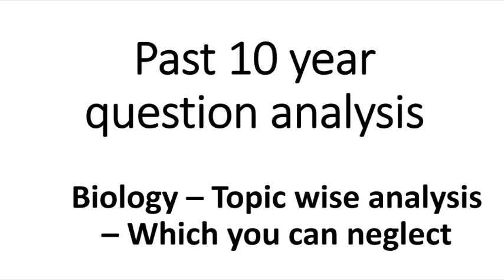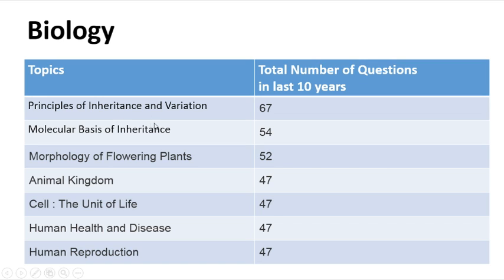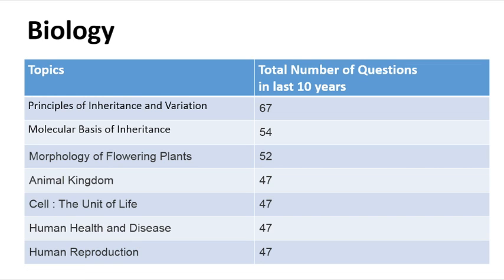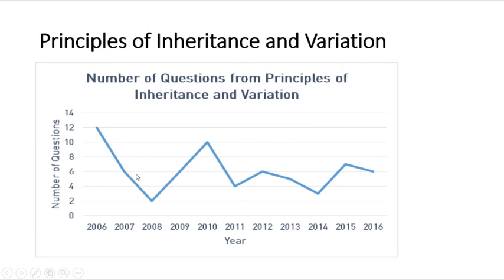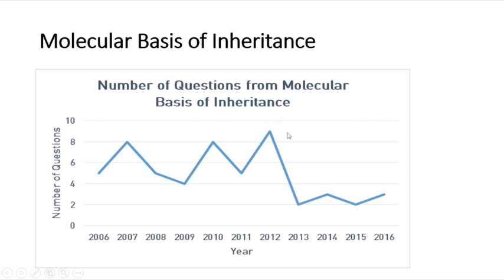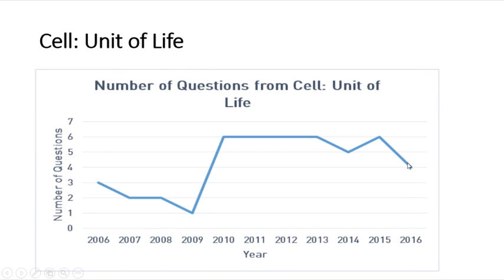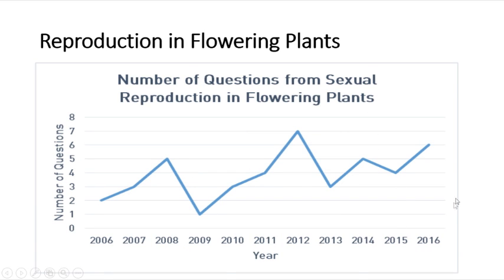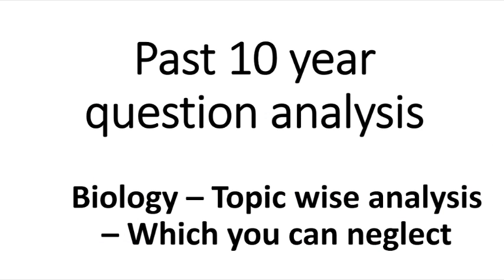NEET - Past 10 year question analysis - Biology - Question distribution in all chapters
This video will let you know the past ten year analysis of biology question. The more important topics of biology are highlighted here for NEET Exam preparation.